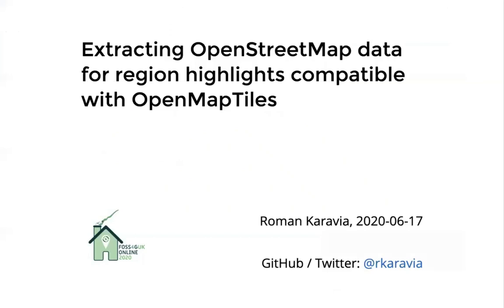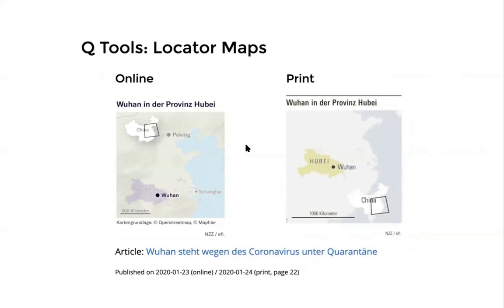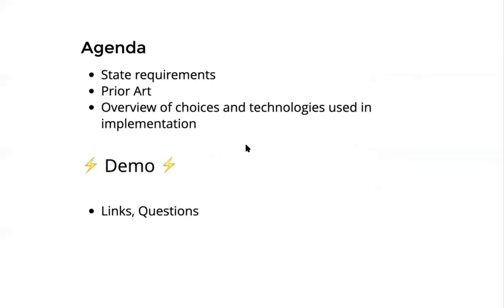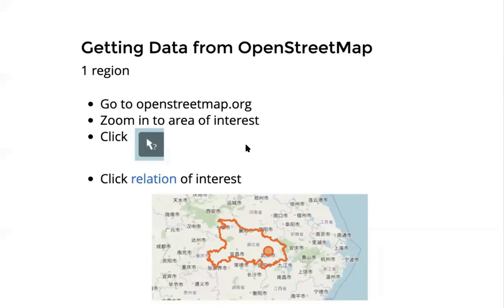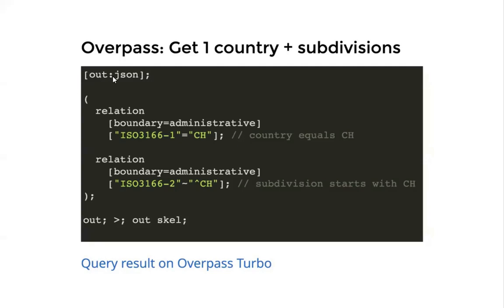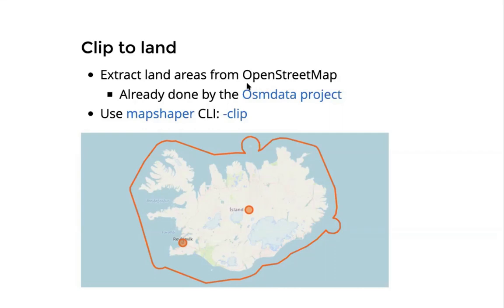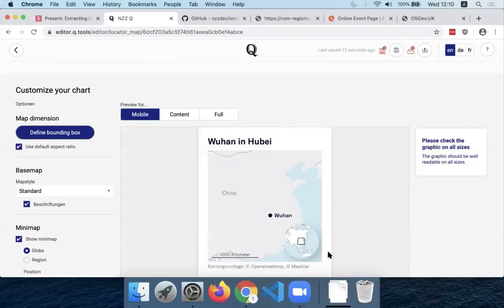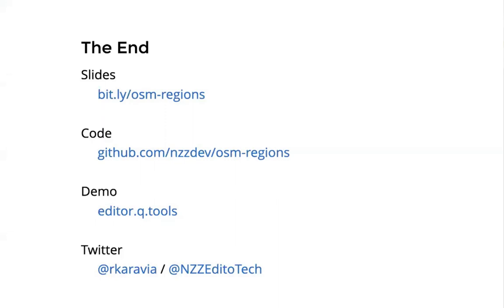FOSS4GUKOnline 2020 Nightingale Karavia